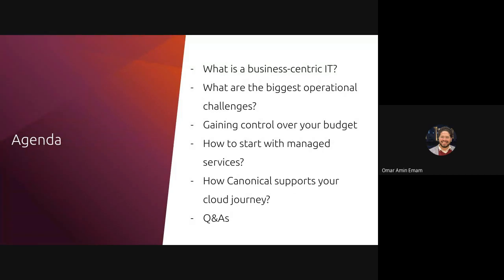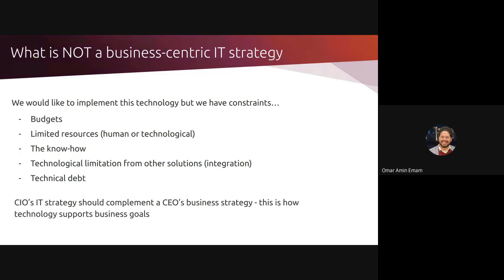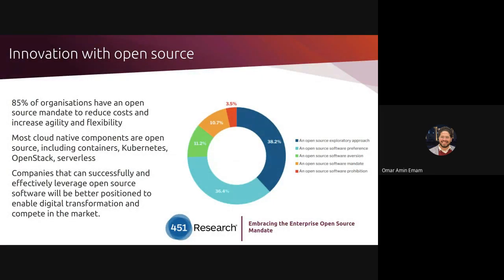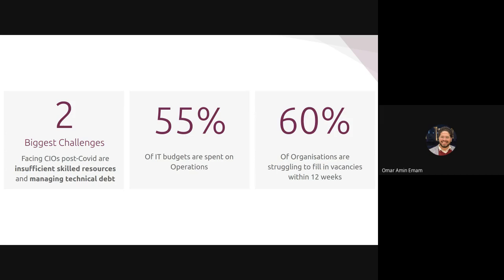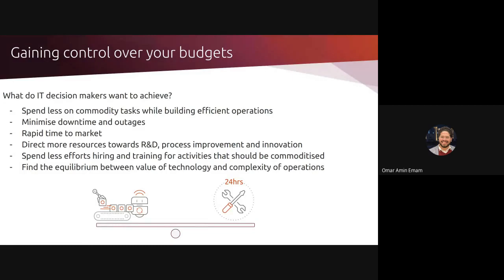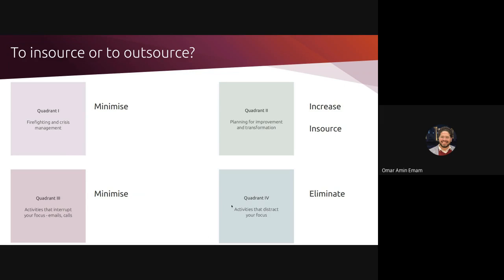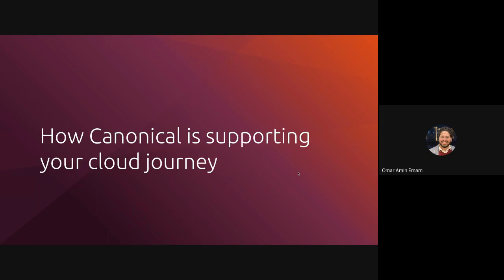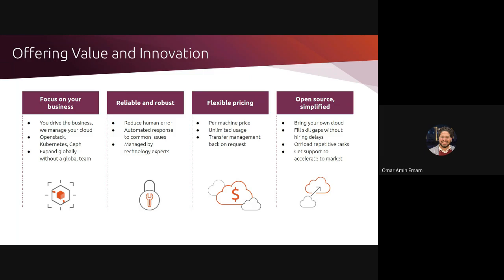Building cost-efficient open source cloud operations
‎ On average, 55% of IT budgets are spent on operations, keeping the lights on. Organisations are constantly trying to find the right balance between running efficient operations and exploring the new possibilities of digital transformation. And as more organisations move towards the cloud, many missed expectations occur. But how can an organisation build the right strategy to minimise the skill gap and spend less on operations while increasing efficiency and innovation?

In this session, we will discuss:

- The business perspective behind digital transformation
- The challenges associated with open source solutions like OpenStack & Kubernetes
- How to categorise your IT activities and gain control of your IT budget
- How to structure a business-centric IT organisation that focuses on innovation rather than keeping the lights on